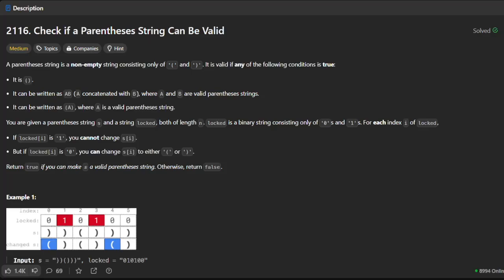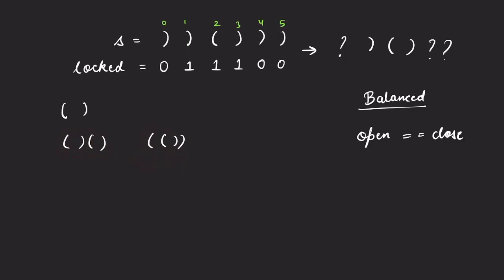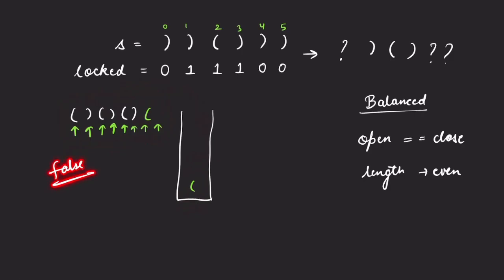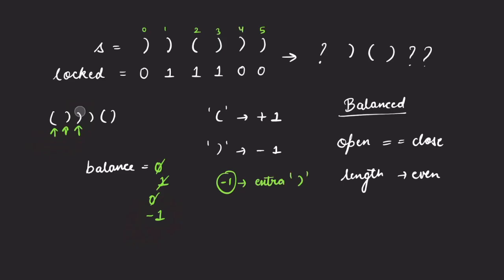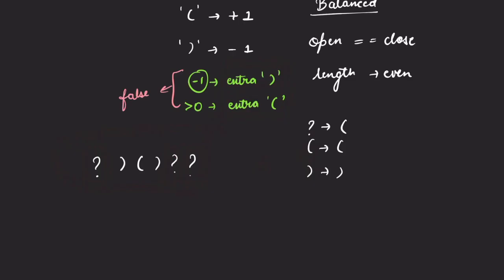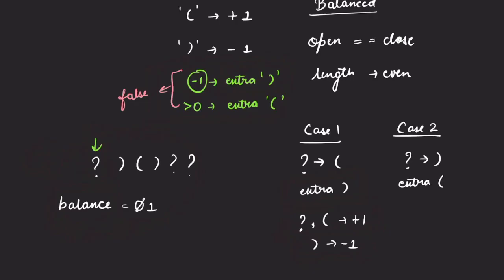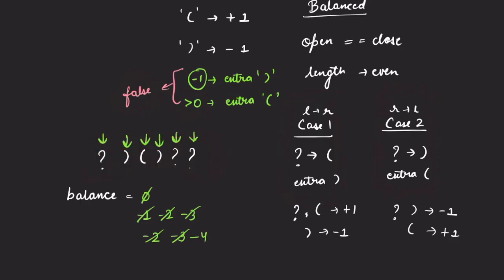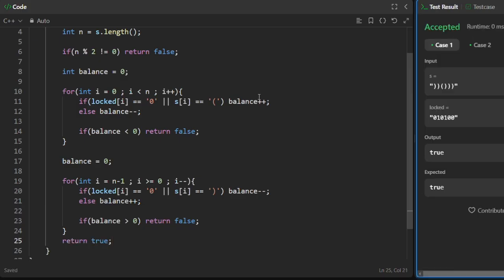2116. Check if a Parentheses String Can Be Valid | Leetcode Daily Challenge